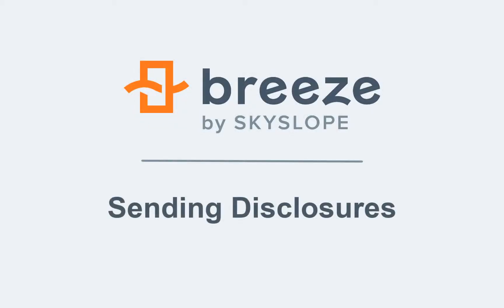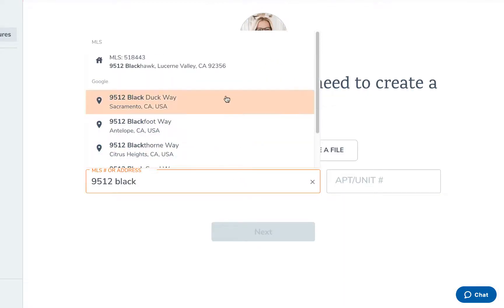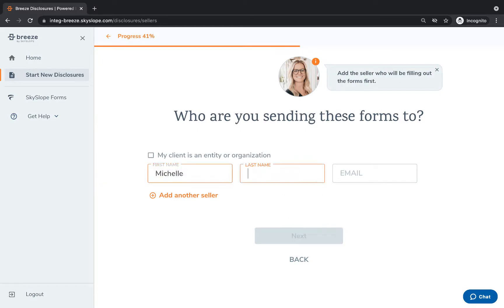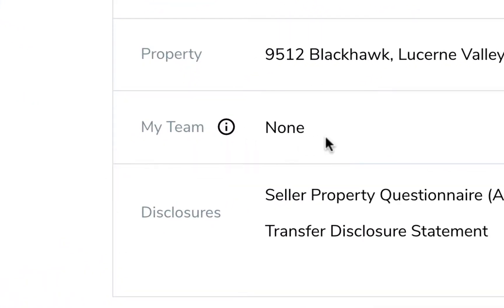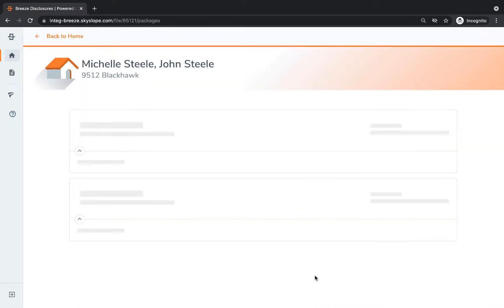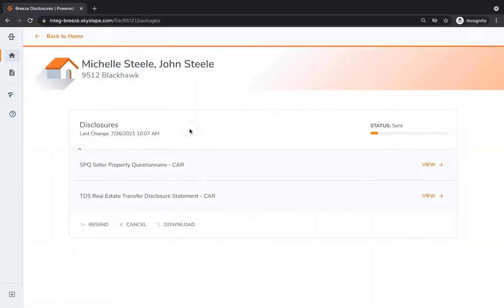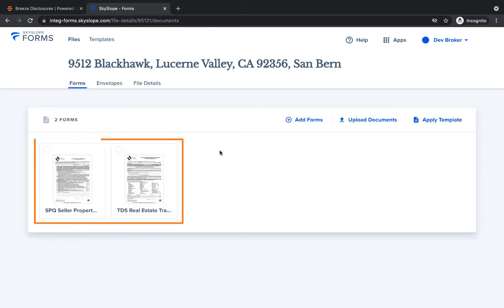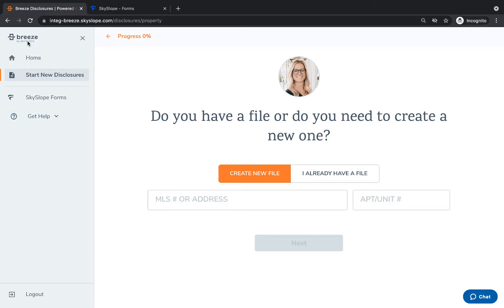Sending Disclosures with Breeze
Now with Breeze, you and your client can complete disclosures in record time. In just a few clicks, you can select and send the applicable disclosures. Your client will follow a guided, intuitive interface to complete the disclosures and send them back automatically! Take a look at this video to learn how to get started today.